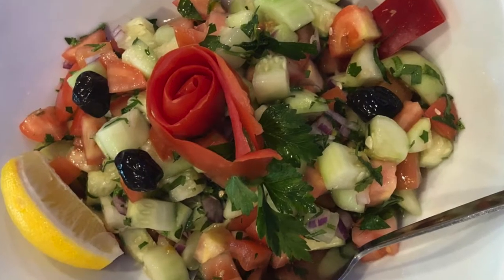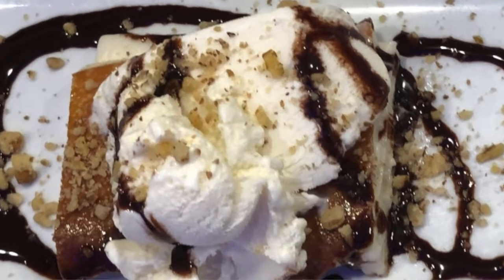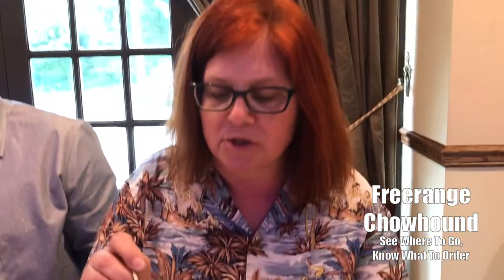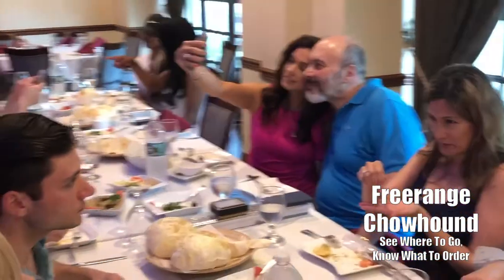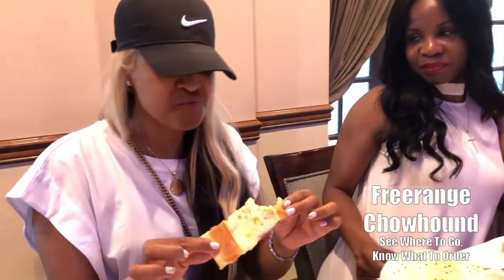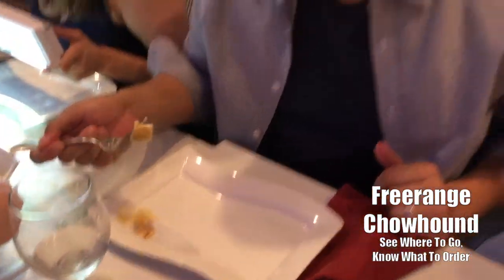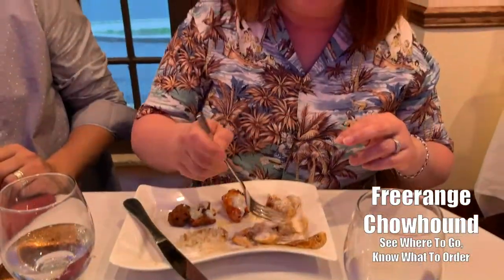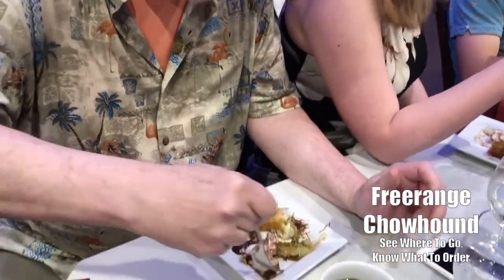Mado In River Edge, NJ Gives You The Flavors Of Armenia And Our Bloggers Loved It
One of the better tastings I've been to recently. Mado combines the flavors from Turkey and Greece with a tastier blend of spice and a creative chef. The babaganoush had a wonderful smoky flavor and the hummus was smooth and tasty. The roasted bronzini and the lamb kabobs were a delight. I was fascinated by the puffy pitas. Watch our intrepid diners as they taste these dishes for the first time. When you go, parking in rear. BYOB.